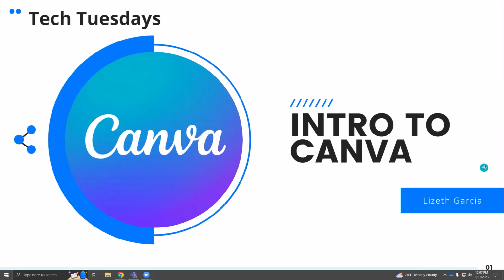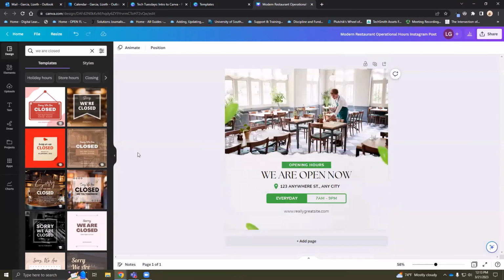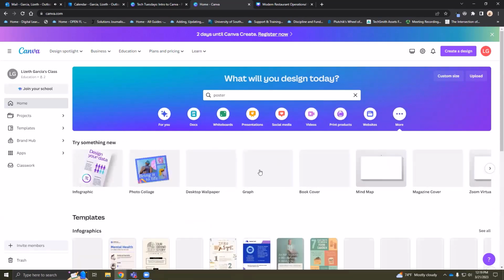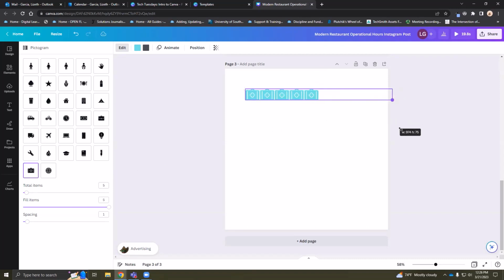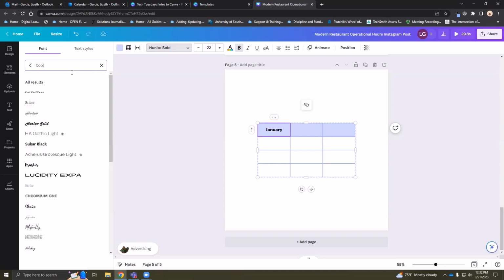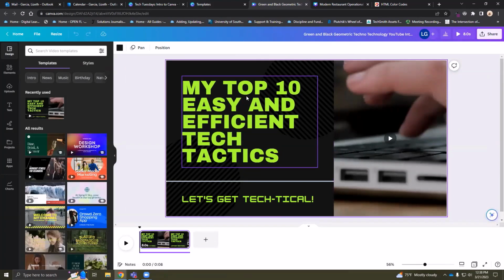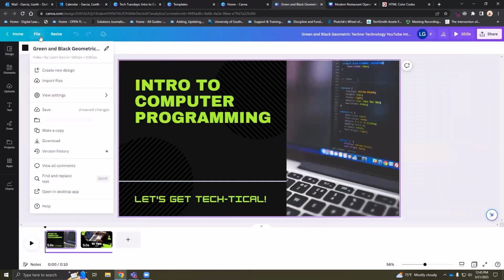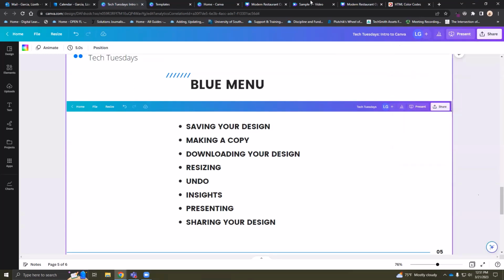Intro To Canva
This workshop goes over all of the different functions of Canva. You will learn how to select from a variety of templates, how to manipulate the layout options, and how to search for and upload graphics, stickers, and photos to add to your designs.